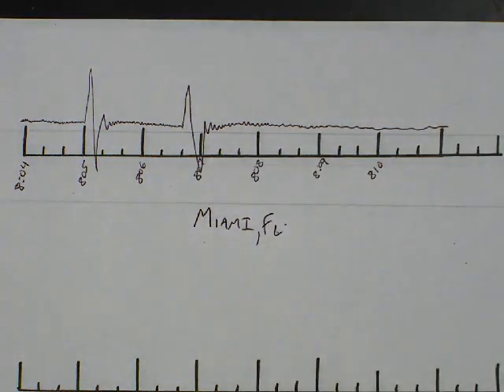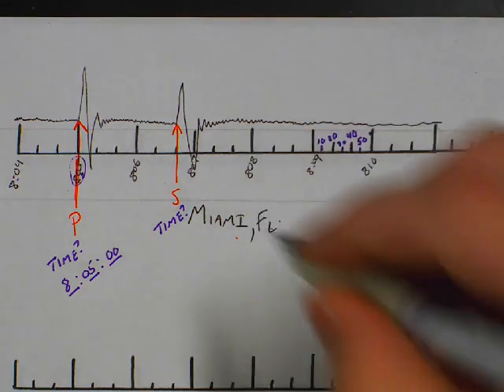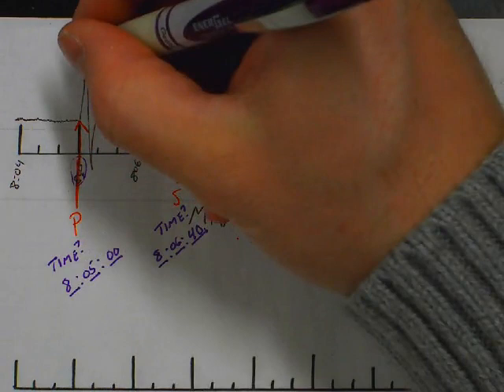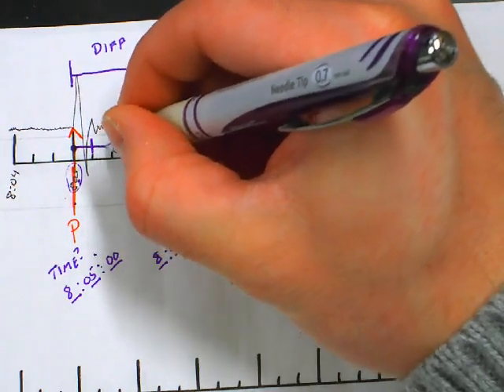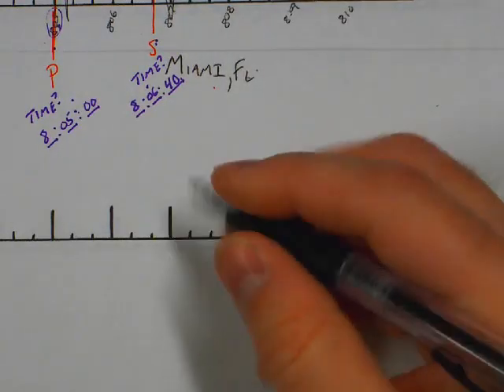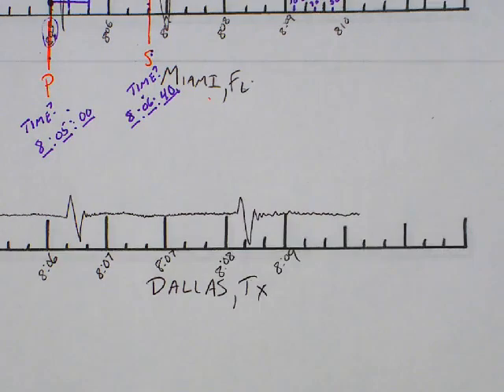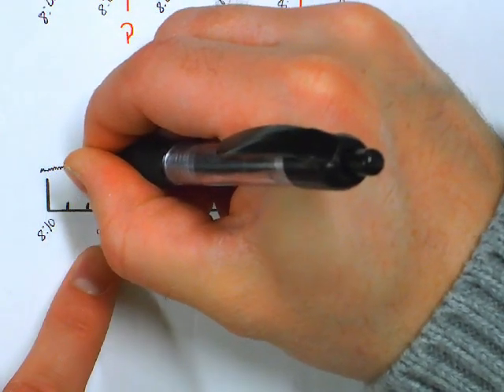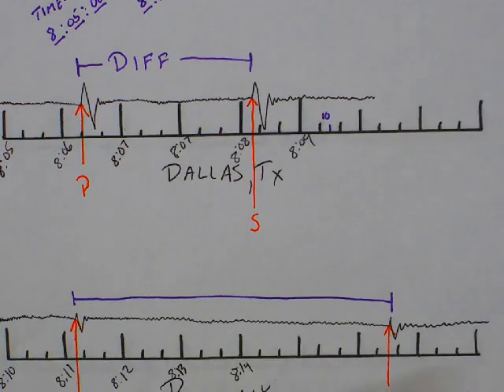Video ESRT seismograph time difference